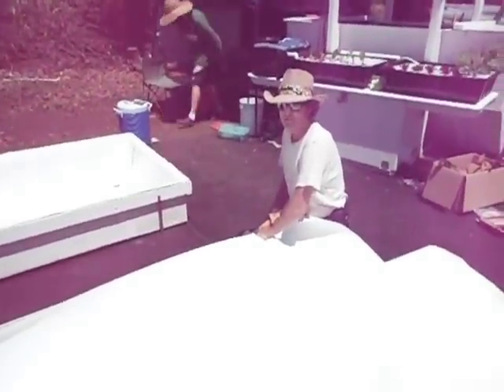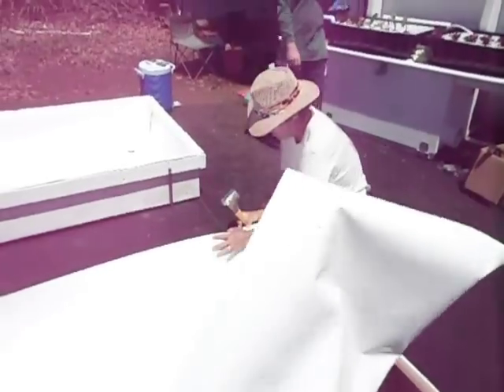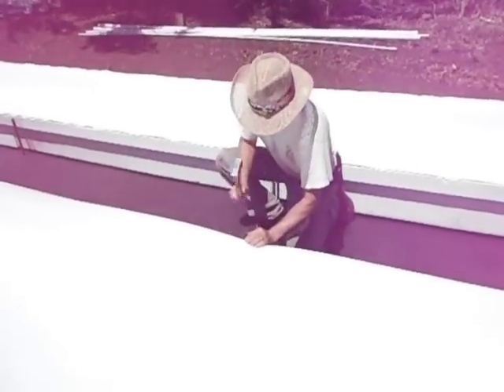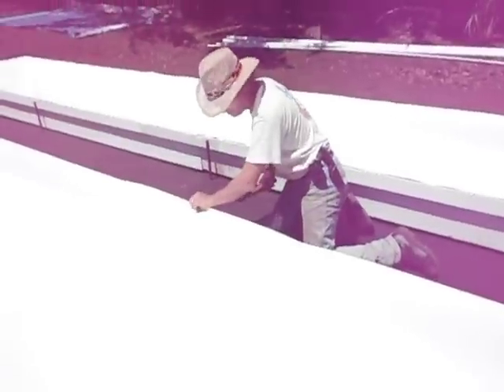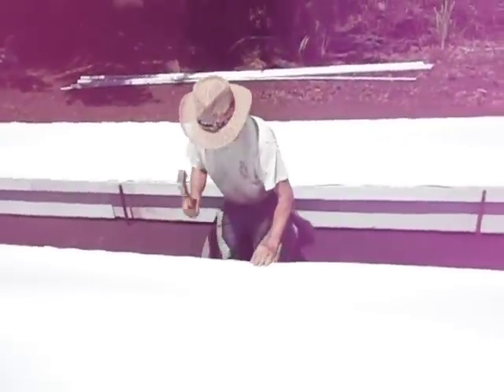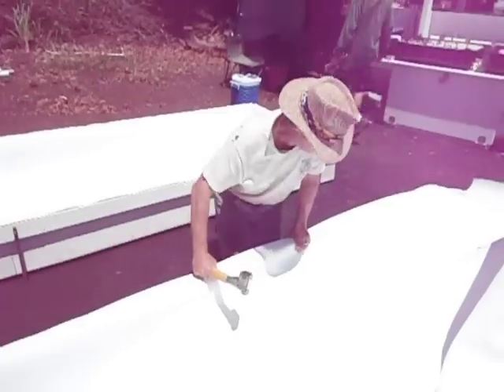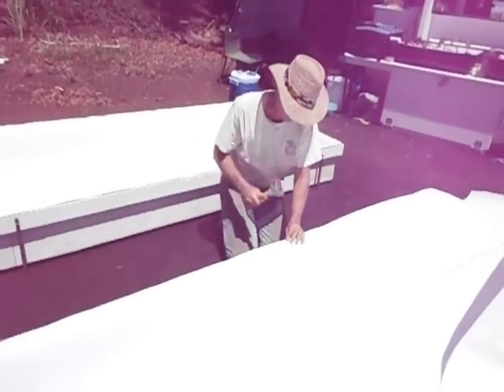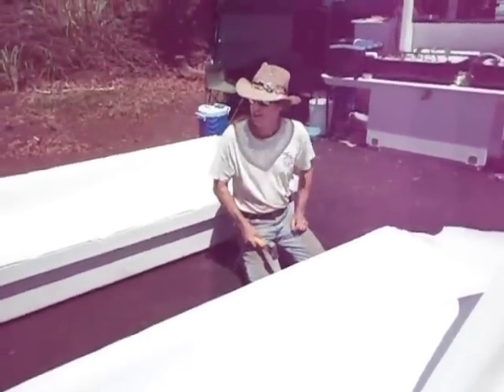#2 Installing liner in aquaponics troughs: first side, part 2